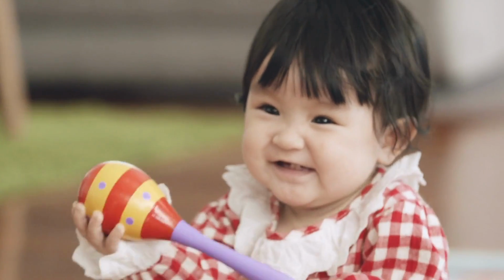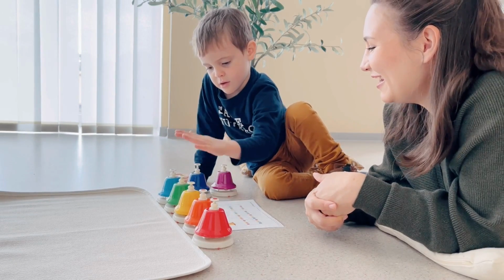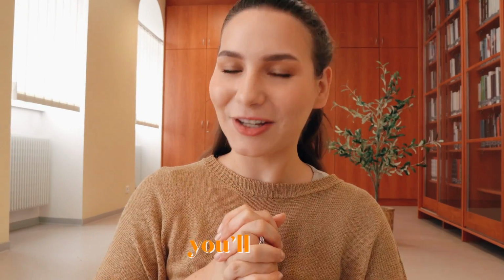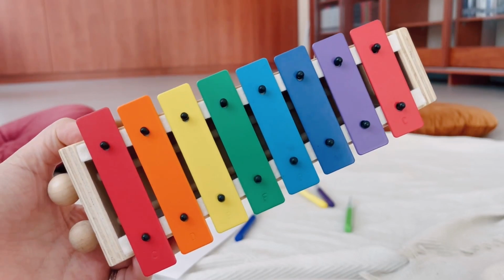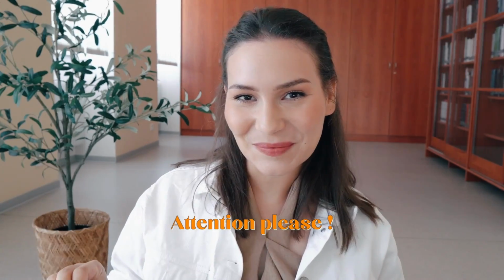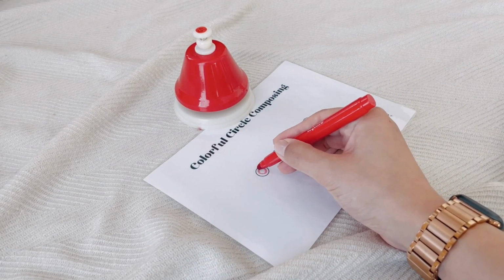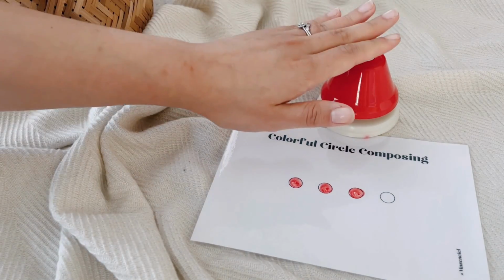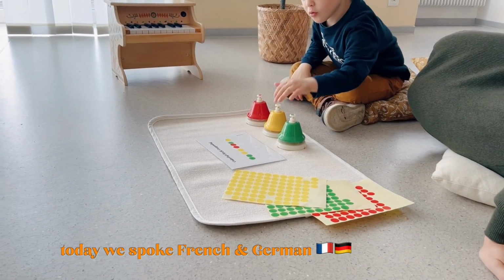making MUSIC with STICKERS + best first Instruments for kids | Montessori and Music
🌈 FREE TEMPLATES ⬇️

Teach young kids music! Using the rainbow method 🌈
Wether you practice Montessori at home, teach in a Montessori School, Preschool, Kindergarten or you're simply a caregiver wanting to introduce music at home, here's a fun Montessori inspired activity for young children, older children or even toddlers!

This activity would also be perfect for a Waldorf setting! Simply stick to the pentatonic scale for younger children.

Timestamps:

00:00 When to start music lessons with kids?
01:22 Montessori Music Activity | What you'll need
01:55 Rainbow Montessori Hand Bells
02:43 Piano for kids using the Rainbow Method
03:13 Musical Activity for children
05:05 Composing Music for kids using Stickers
05:12 Music Theory Class for a 4 year old
05:33 Free Rainbow Music Sheets for children piano, xylophone and bells

♦️ L I N KS ♦️

♬ free music learning templates and sheet music !